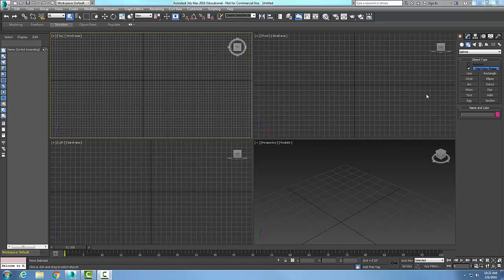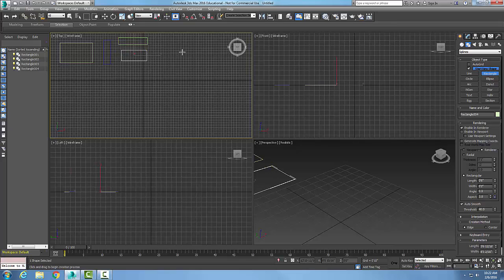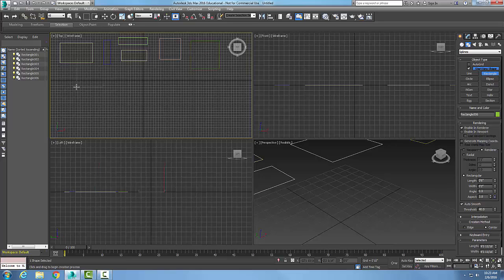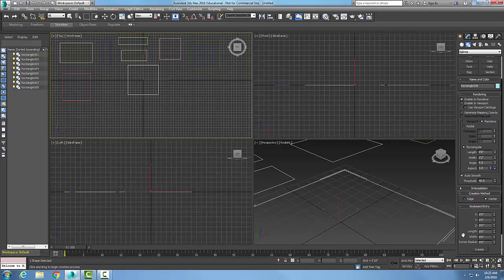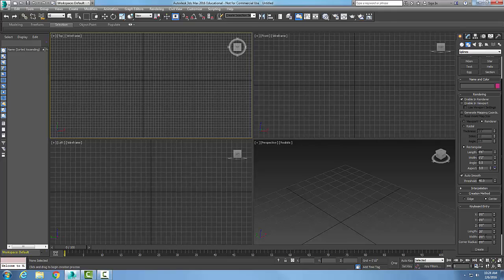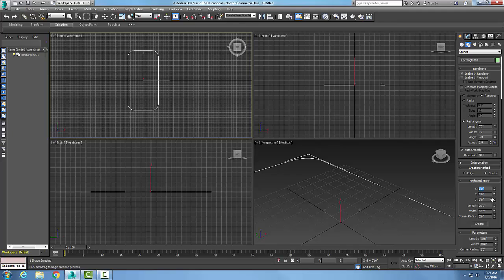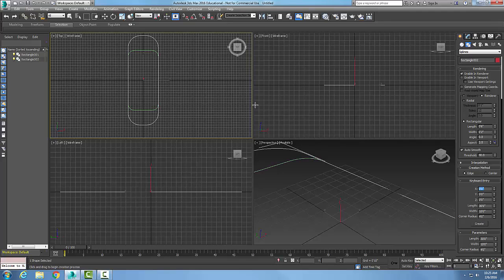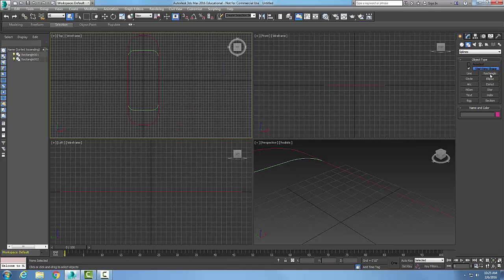3ds Max 05-07 Creating a Rectangular Spline